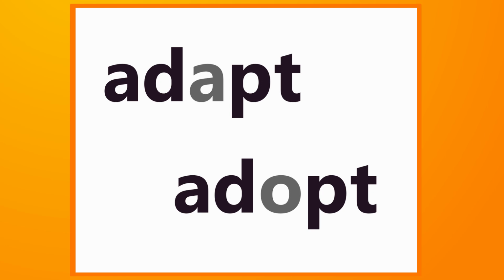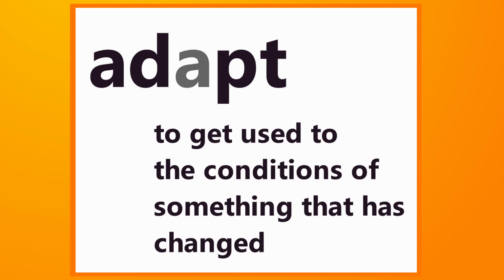ナチュラル英語レッスン - Adapt or Adopt?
Learn how to speak English naturally, one phrase at a time!
一度に1フレーズずつ、ナチュラルに英語を話す方法を学びましょう！

What's the difference between "adapt" and "adopt" in Natural English? Watch this video to find out!